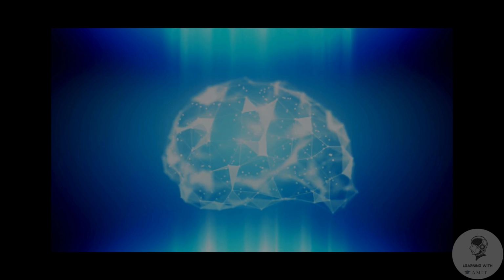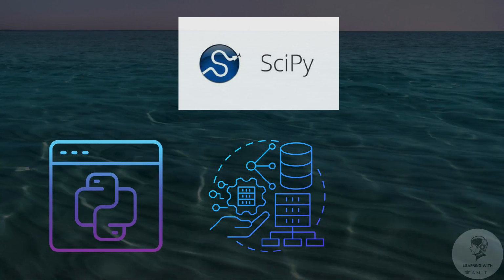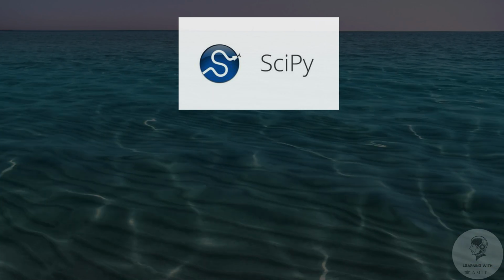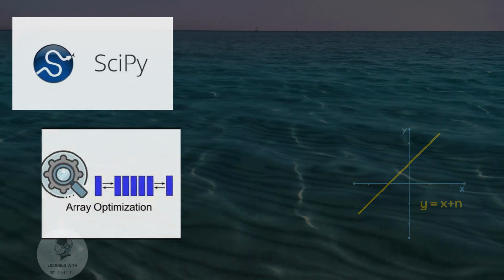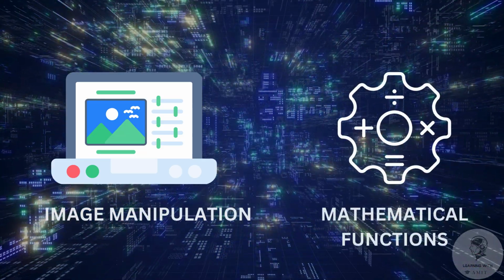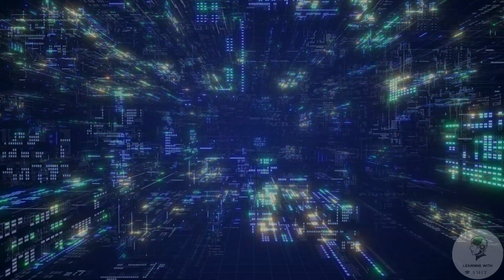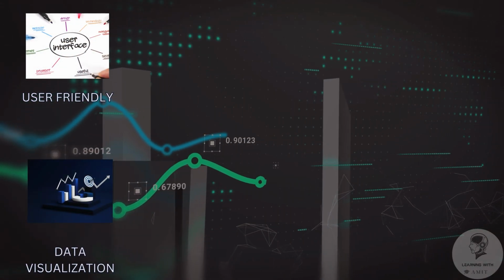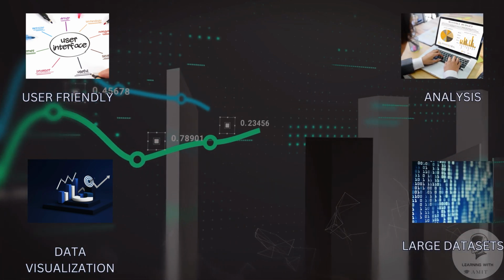top 7 python libraries for machine Learning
Are you ready to take your machine learning projects to the next level? In this video, we explore the top 7 Python libraries that are essential for any machine learning enthusiast or professional. Whether you’re just getting started or you’re looking to expand your toolkit, these libraries will help you build, train, and deploy machine learning models with ease.

🔍 In This Video, You’ll Discover:

NumPy: The foundation of scientific computing in Python.
Pandas: Powerful data manipulation and analysis tools.
Scikit-Learn: The go-to library for classical machine learning algorithms.
TensorFlow: Google's open-source framework for deep learning.
Keras: A high-level neural networks API, running on top of TensorFlow.
SciPy:  Used for optimization, integration, interpolation, statistics .
Matplotlib : Essential libraries for data visualization.
📈 Why You Should Watch This Video:

Learn about the essential libraries that make machine learning in Python efficient and powerful.
Get insights into the strengths and unique features of each library.
Find out how these libraries can help you streamline your machine learning workflow.
Whether you’re working on data preprocessing, model building, or visualization, these libraries have got you covered. Don’t miss out on this comprehensive guide to the best Python libraries for machine learning.